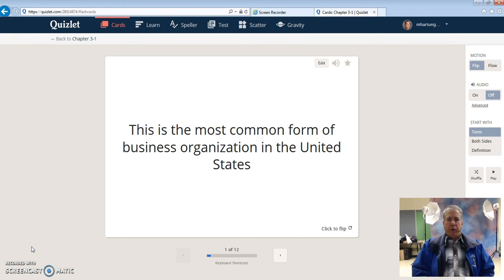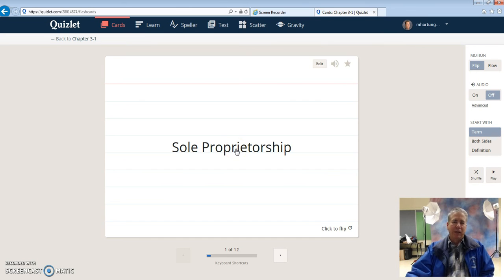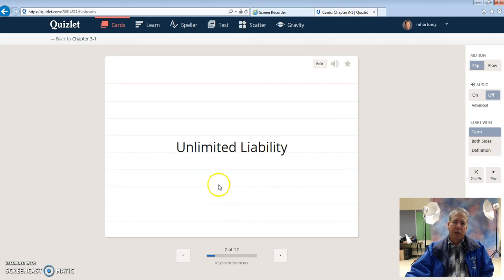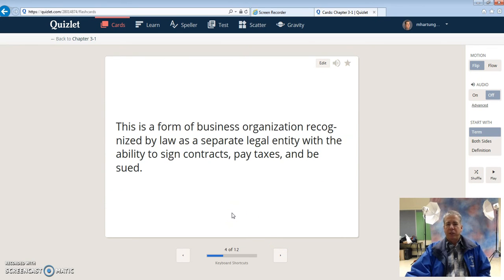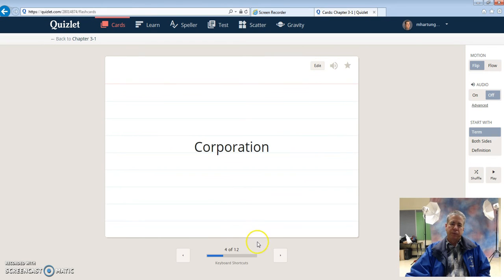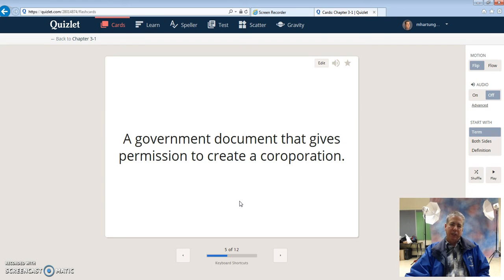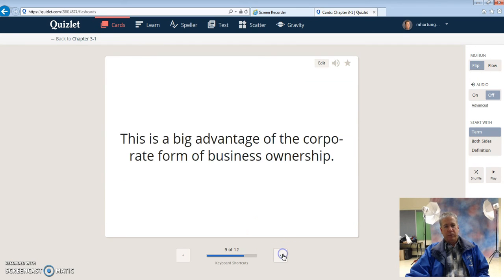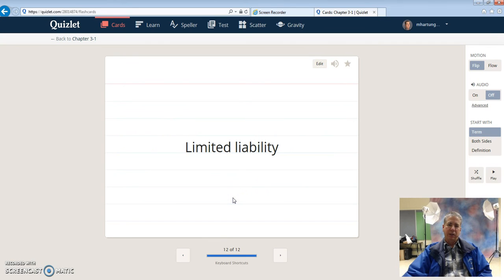C3 Business Ownership